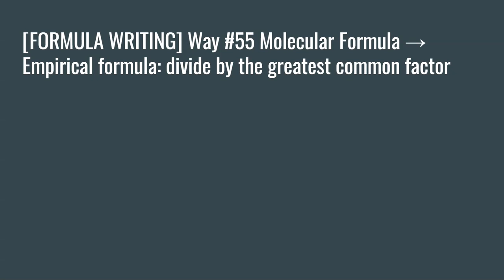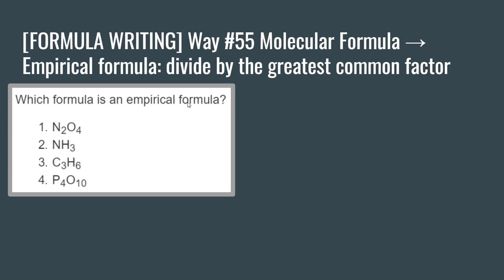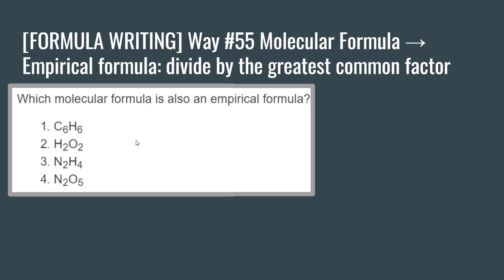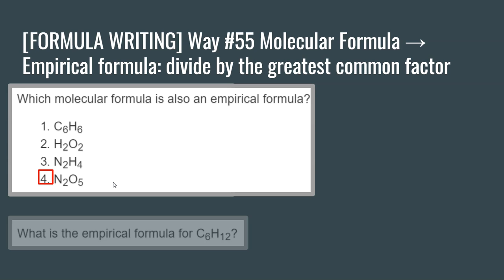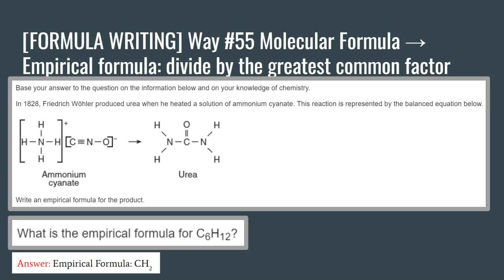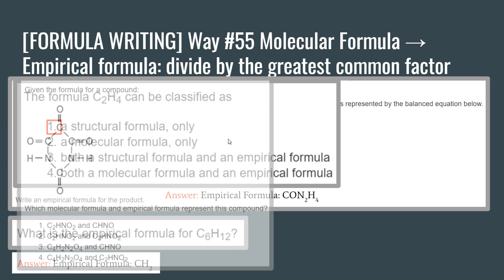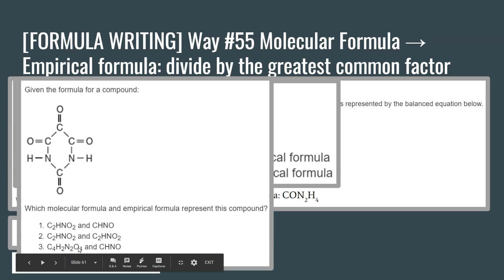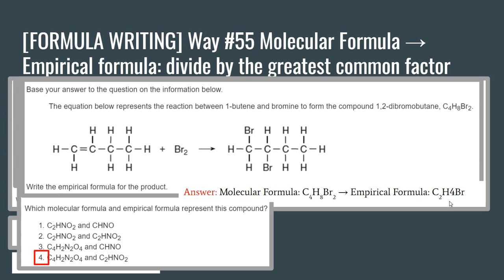Video #55 Molecular vs Empirical Formula